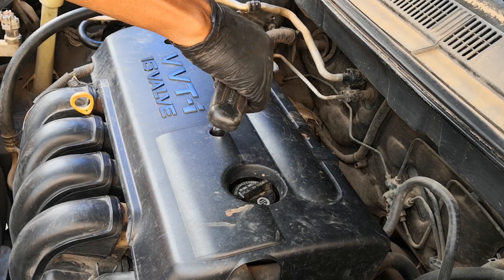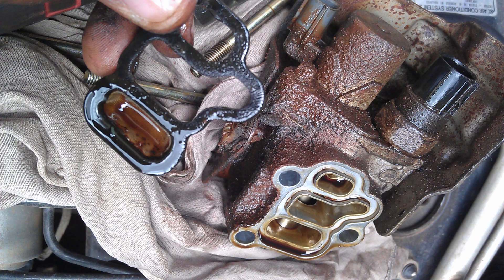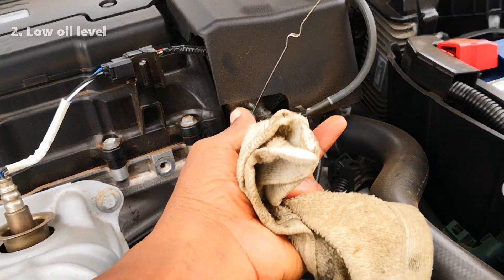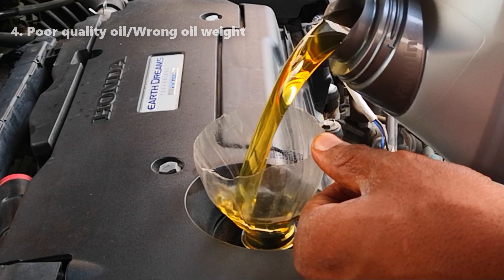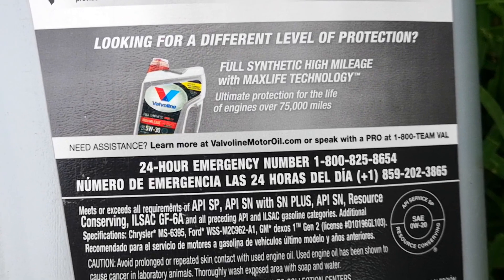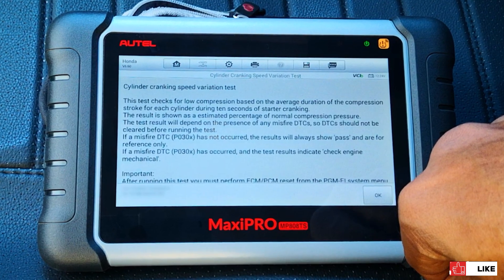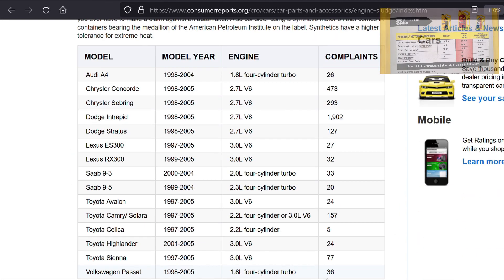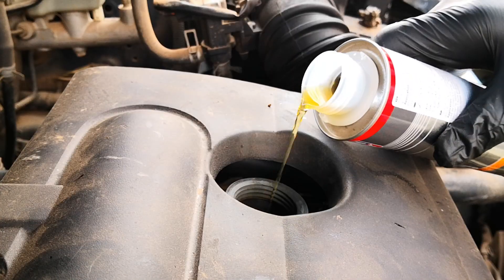Engine Sludge Build up / What causes SLUDGE? / Why you should CHANGE your OIL Regularly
Engine sludge build up; I cover what causes sludge and how it forms, and why you should change your oil regularly and how to prevent engine sludge build up. There are several other things that cause sludge, however, irregular oil changes is a leading cause. Some less obvious causes include: a clogged PCV valve, worn head gasket, consistent low oil level in an engine etc. It's always good to take steps to prevent engine sludge and remove the gunk from engine if it does occur. Hope you find this "what you should know about engine oil sludge" video, useful.

Sludge prone?
In case your car uses 0W-20,5W-20 or 5W-30, check out the Valvoline I use on Amazon

Timestamps:
0:00 - Intro
0:15 - What is engine sludge build up?
0:25 - Danger of sludge
0:36 - 7 Causes of sludge & prevention
3:08 - Debate on how to remove sludge